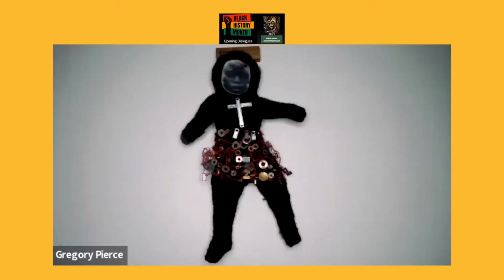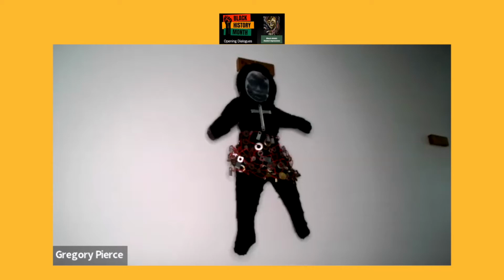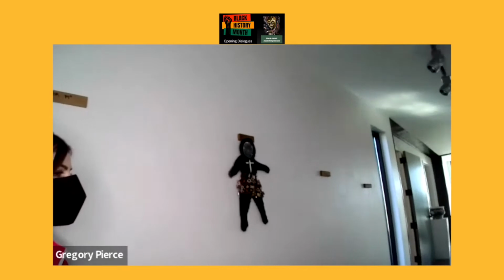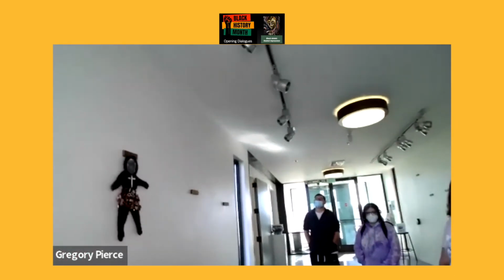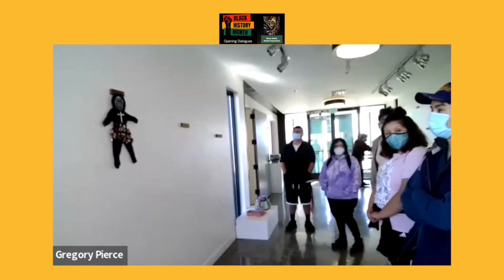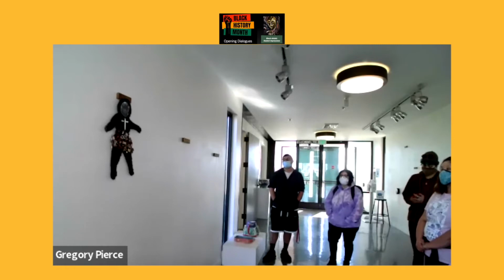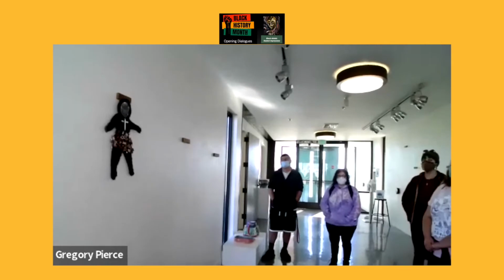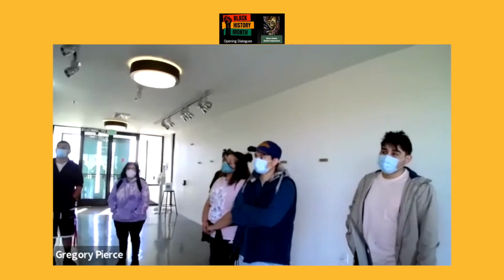Black Artistic Student Impressions - Black History Month: Opening Dialogues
"Black Artistic Student Impressions," a presentation by HU Fine Art faculty and students in a specially designed course, Art 390.6 Introduction to Artwork Acquisitions by Museums and Institutions, discussing a newly donated artwork by Marita Dingus, noted Black artist from Seattle.

The donation by Barbara Johns, noted art historian and curator and Richard Hesik is one of several the couple has generously gifted to the Heritage University Art Collection. This presentation is part of the Black History Month: Opening Dialogues, an ongoing celebration of Black History at Heritage University.